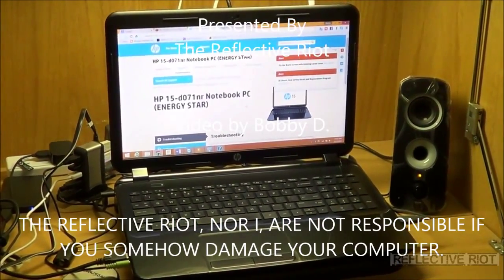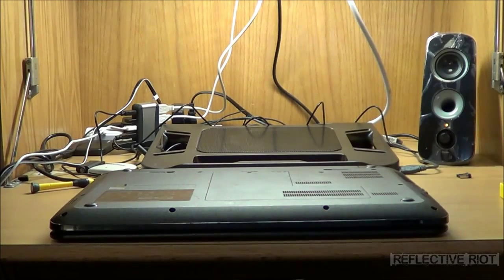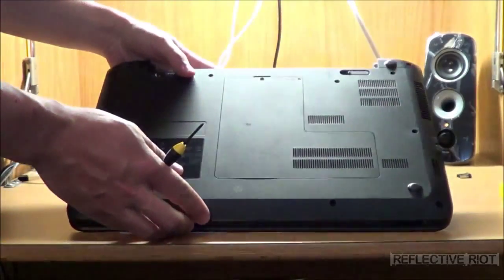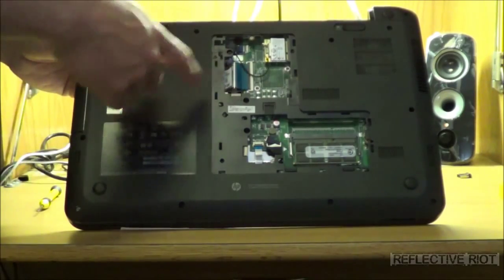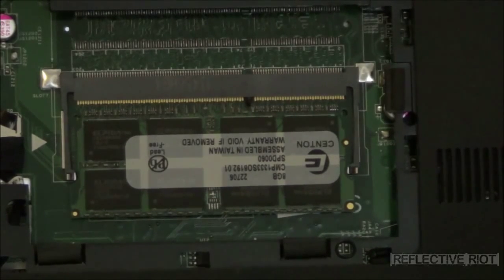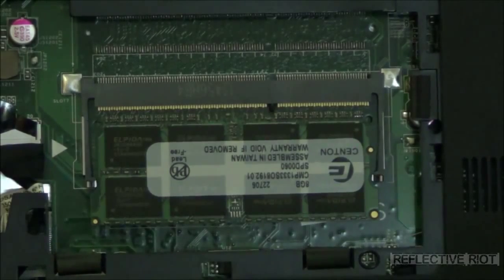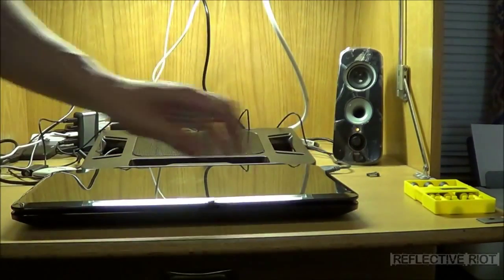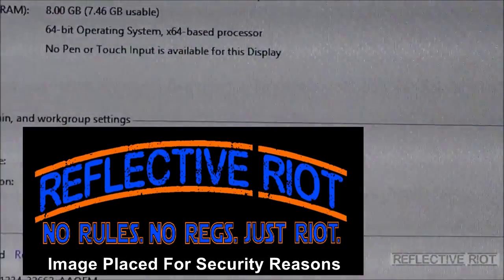How To Install or Upgrade RAM on a HP 15-d071nr or any D Series Notebook PC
In this video I will show you a step by step demonstration on how to replace, install or upgrade your ram on a HP 15-d071nr Notebook PC.  I will show a tear down that should assist with other repairs or upgrades.

I found the ram for 39.99 at amazon.com

RAM: 8 GB DDR3
SPEED: 1333 MHz
BRAND: Centon
PINS: 204

MODEL: R1333SO8192
TYPE: DDR3 SDRAM